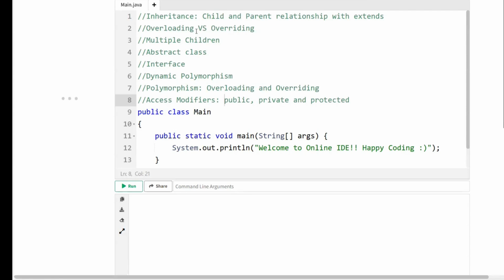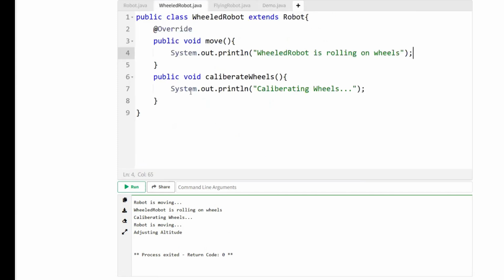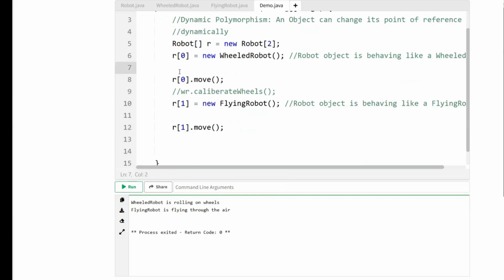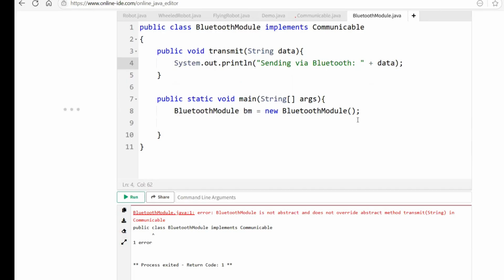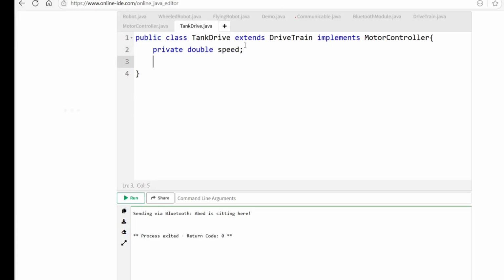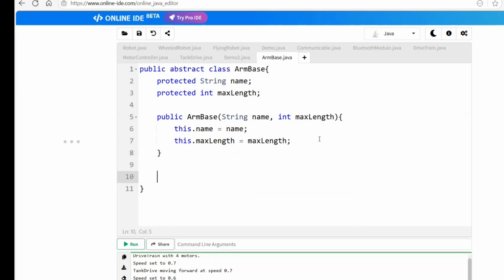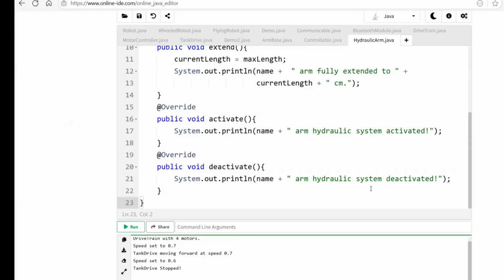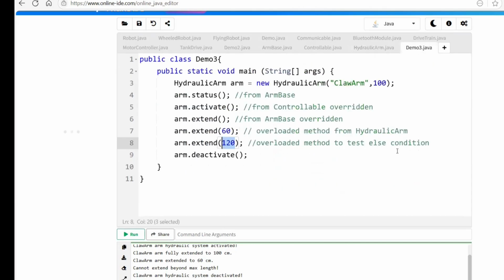Java Inheritance Abstract Class Java Interface Java Dynamic Polymorphism | FRC Robotics Competition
This tutorial is about Programming in  Java Inheritance Abstract Class Java Interface Java Dynamic Polymorphism | FRC Robotics Competition